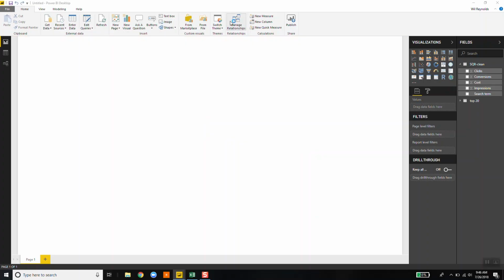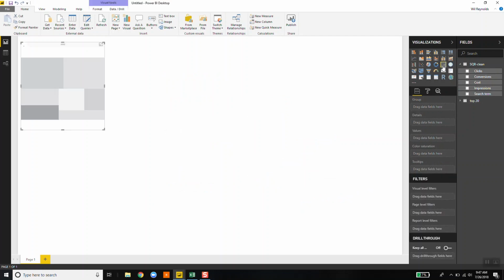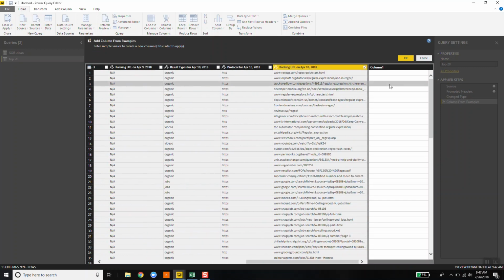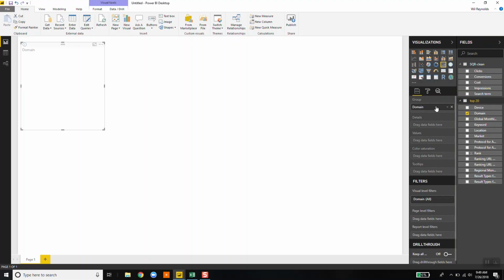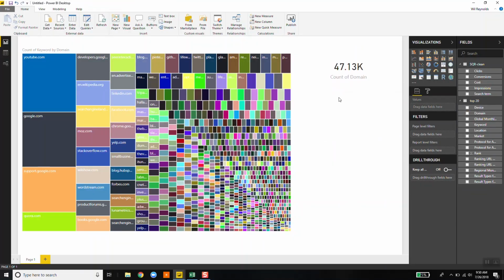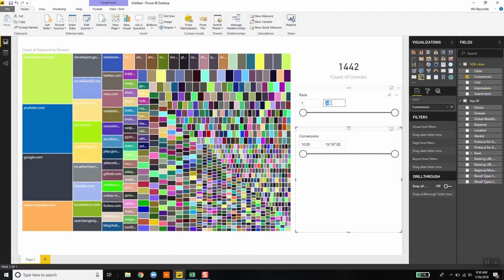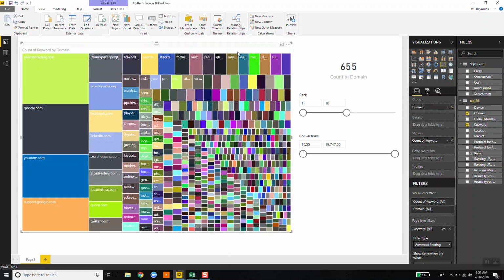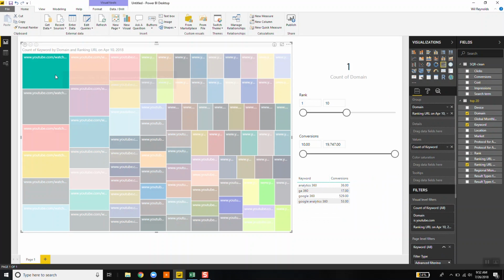Lesson 3: Looking at your Competitors using Big Data | Power BI Basics for Digital Marketers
Wil Reynolds continues his Power BI for Digital Marketers guide with Lesson 3.

At Seer, we believe the best way to get teams to work together is by using their data. Combining their data into one place forces conversations to happen and often reveals insights that aren't available in siloed data.

This video will walk you through:

- How to look at your competitors at scale

- Creating Relationships between the Search Query Report, and Top Ranking Keywords

- Creating Tree Maps to look at tens of thousands of competitors at once.